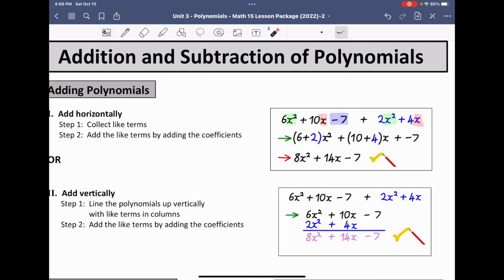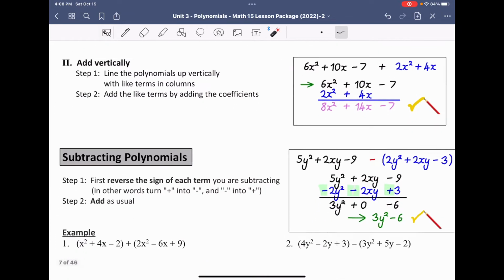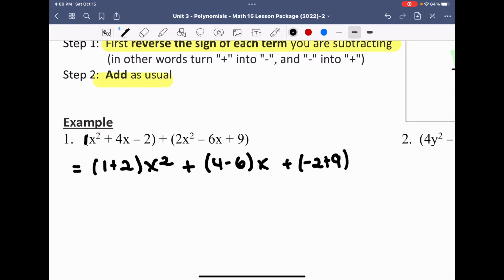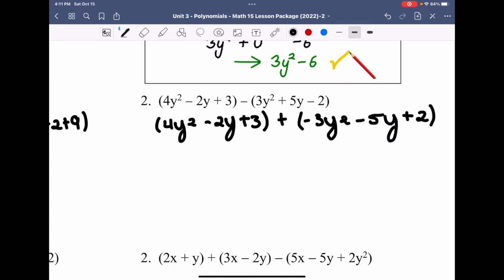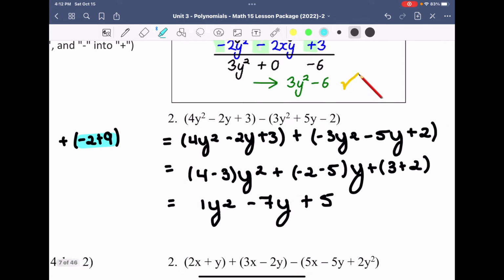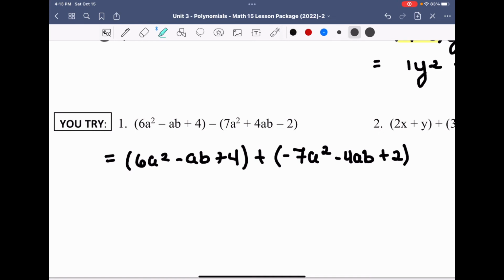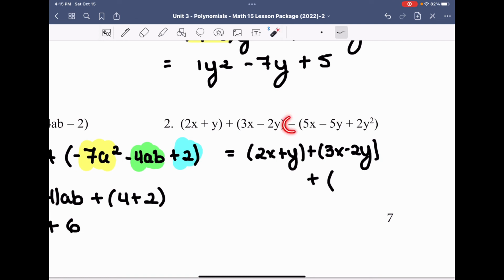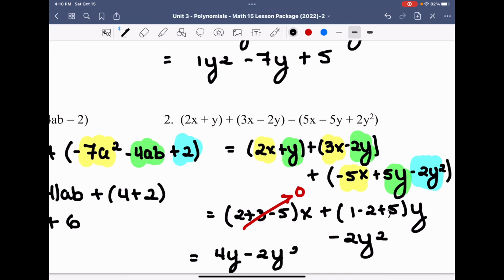Math 15 Unit 3 Polynomials L2: Adding and Subtracting Polynomials